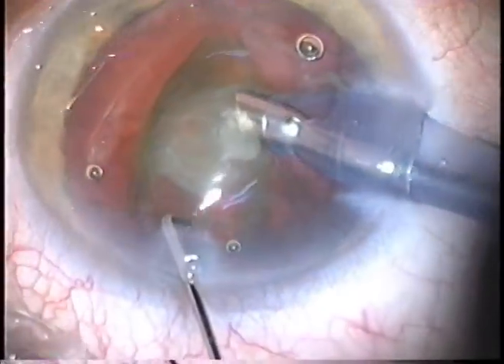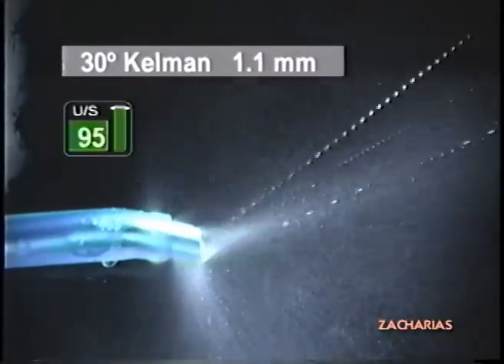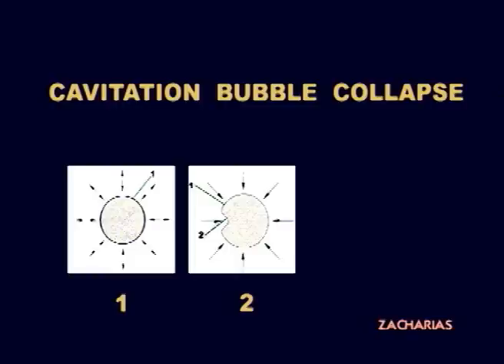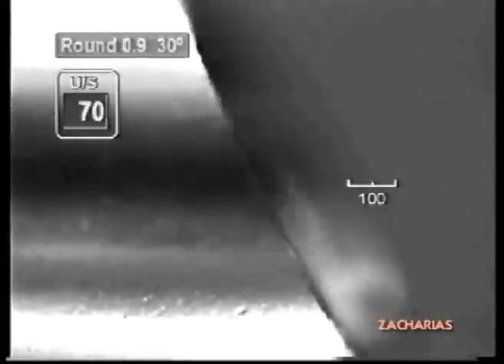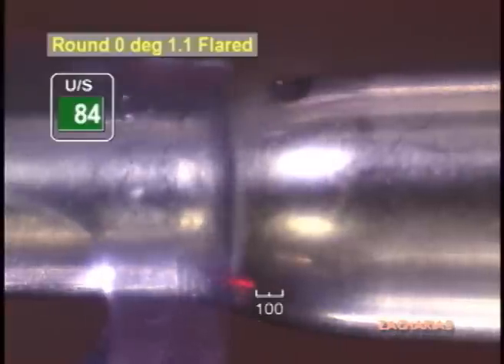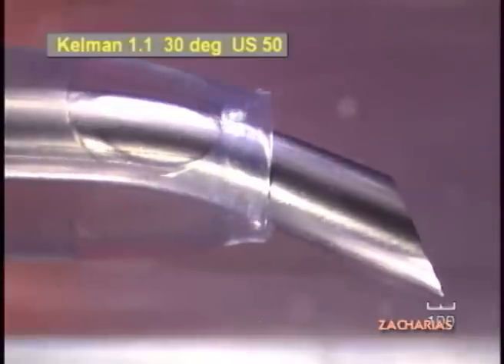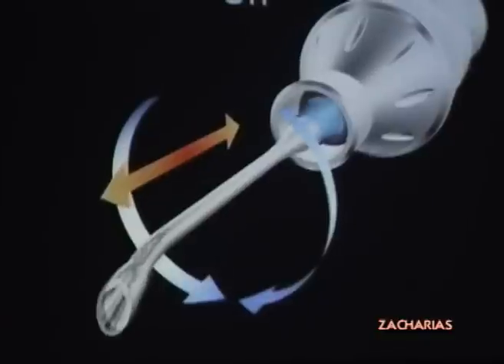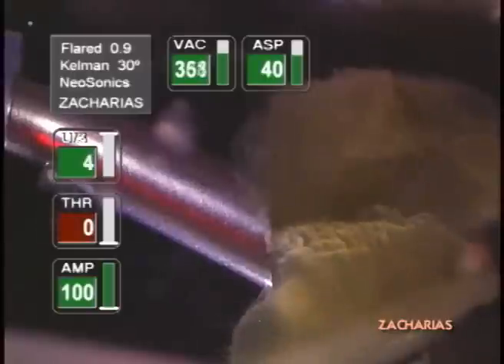Phaco Tip Operation